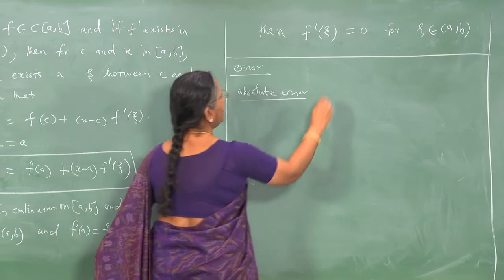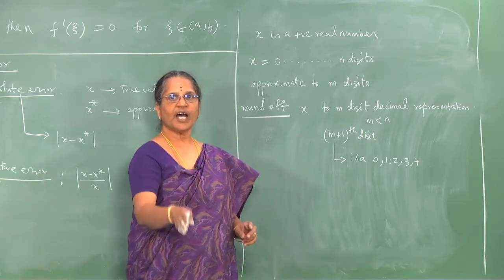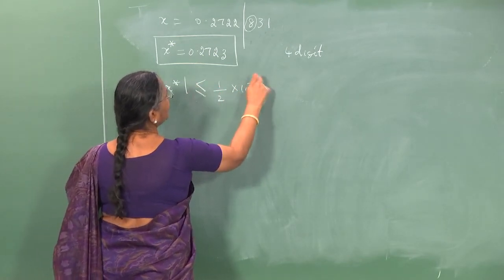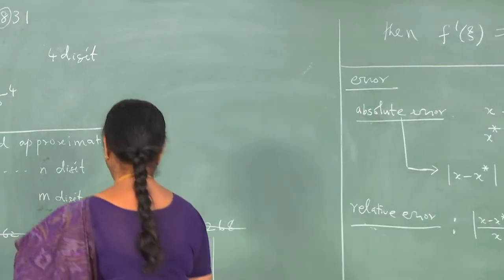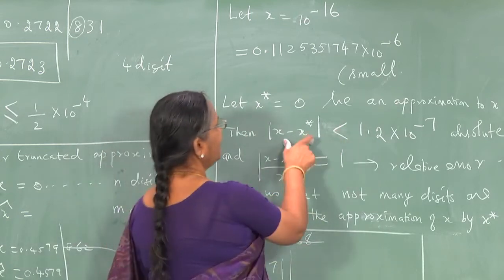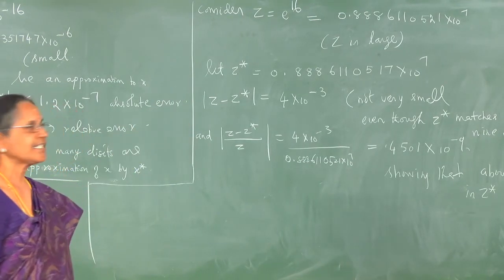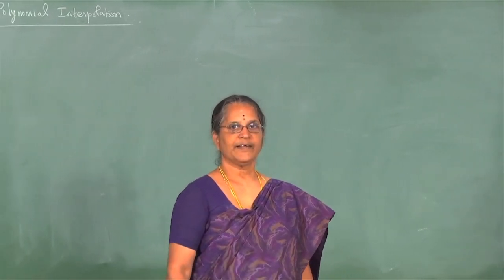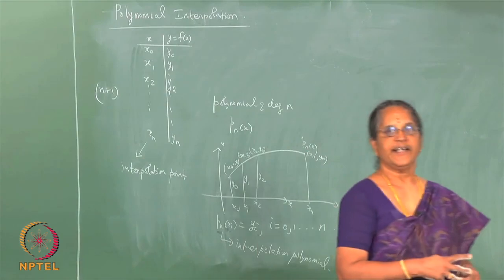lecture 2 , Part 2 Mathematical Preliminaries , Polynomial Interpolation - 1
Mathematical Preliminaries , Polynomial Interpolation - 1
IIT Madras